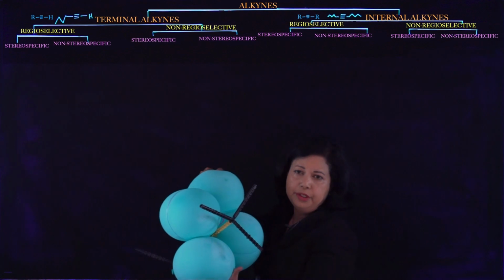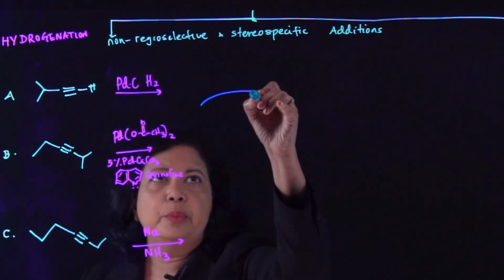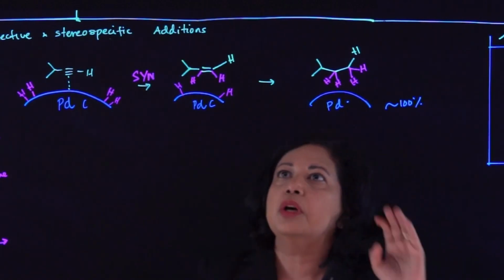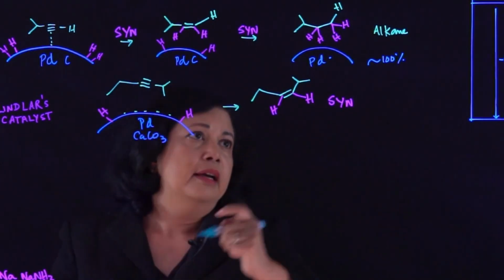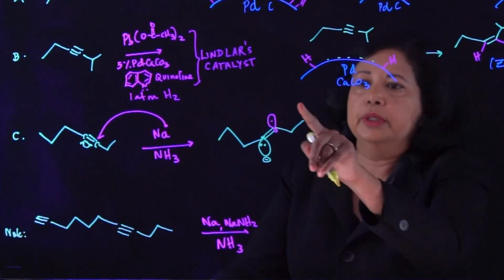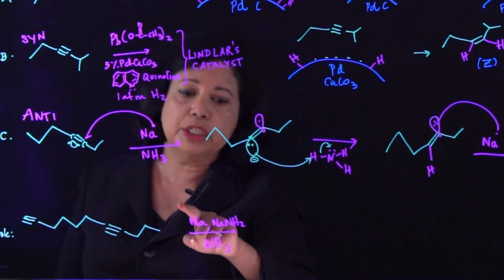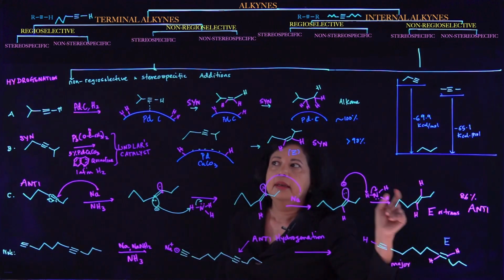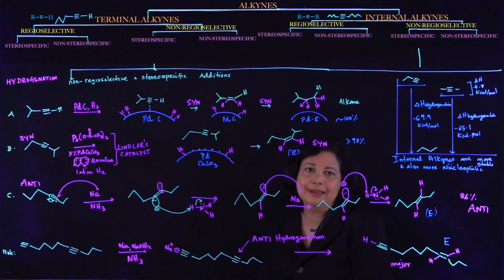Lecture - 63, ALKYNES